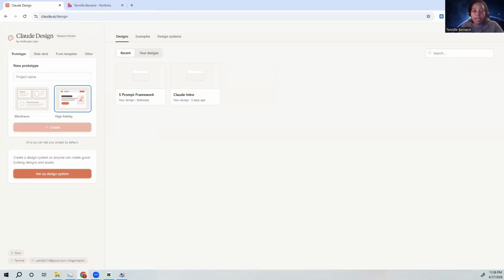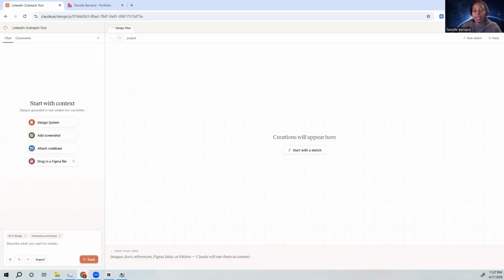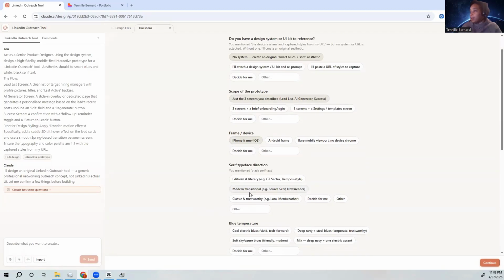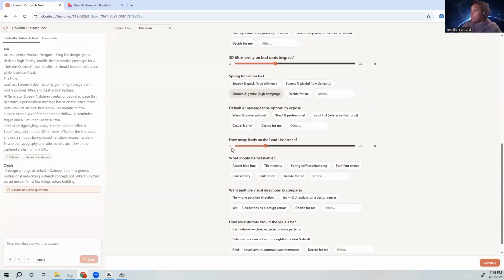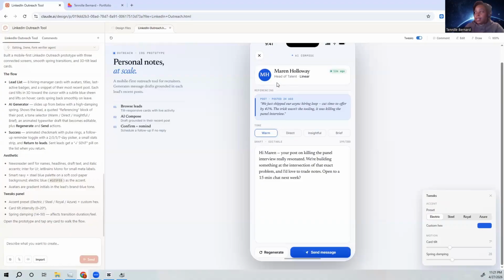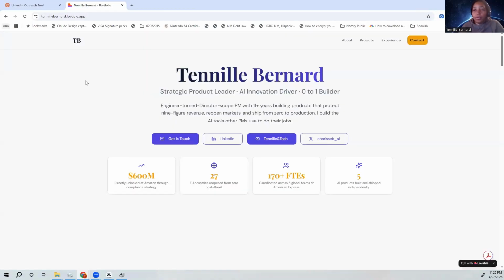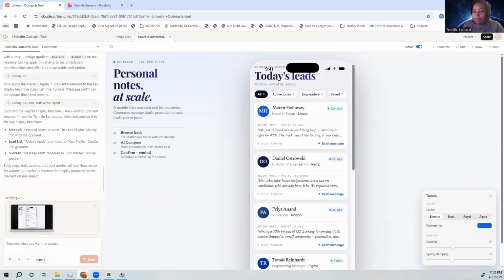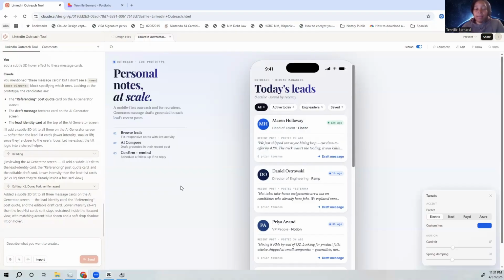Building my 1st Claude Design Project 10 mins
Building my 1st Claude Design project in less than 10 minutes. Stop manual UI prototyping. In this tutorial, I’m showing you exactly how I used the new Claude Design Web Capture tool to instantly sync my brand’s design system and build a high-fidelity LinkedIn outreach feature from scratch.

We’re going from a blank page to a functional, interactive prototype in under 10 minutes. I’ll walk you through the exact clicks to "Sync from URL"—pulling the CSS directly from my digital portfolio built on Lovable—and the specific prompt engineering needed to trigger Frontier Design effects like 3D hover states. Whether you’re a Product Manager looking to speed up stakeholder alignment or a tech professional building a personal brand, this AI workflow is your new secret weapon.